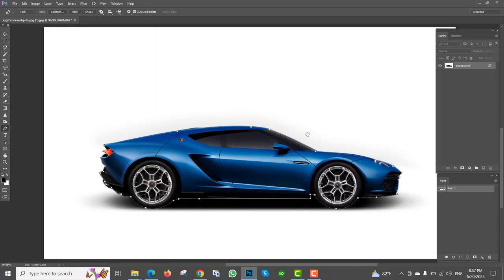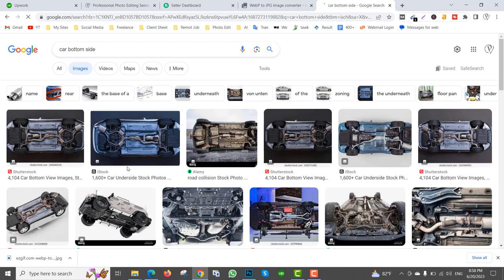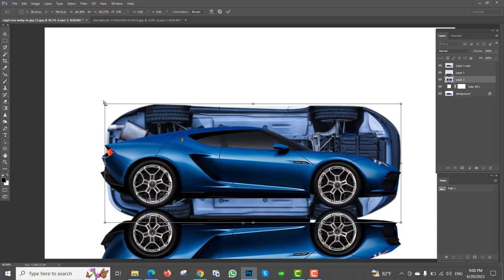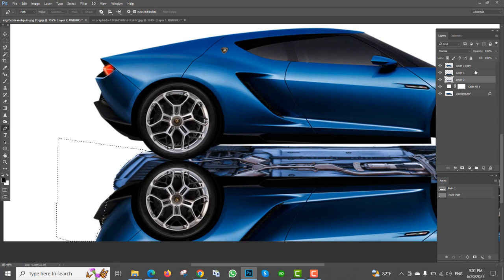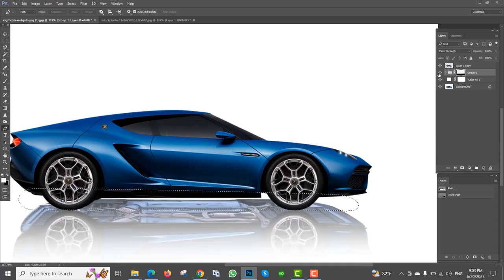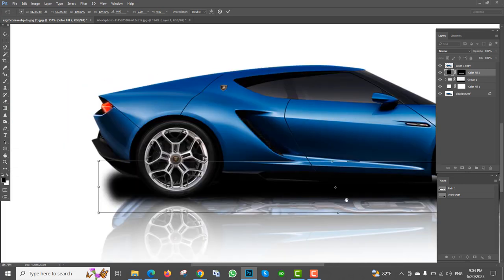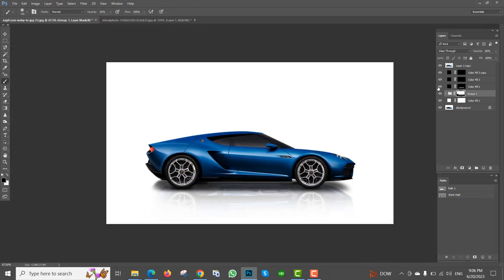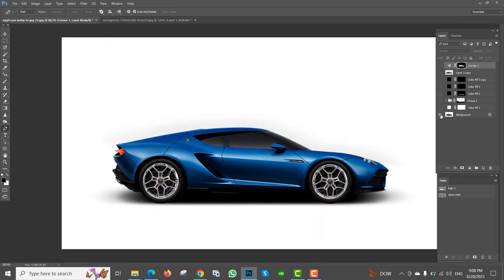How to Create Car Reflection Shadow in Photoshop 2023 | Mirror Effect in Photoshop by Mahbub Alam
In this exciting tutorial, renowned Photoshop expert Mahbub Alam will guide you through the process of creating a stunning car reflection shadow using the latest Photoshop techniques in 2023. Get ready to take your car photography to the next level and captivate your audience with mesmerizing mirror effects.

Photoshop is a powerful tool that allows photographers and designers to manipulate images and create visual masterpieces. And when it comes to automotive photography, adding a reflection shadow can make all the difference. A well-executed reflection shadow can give your car images a sense of depth, realism, and sophistication.

In this comprehensive tutorial, Mahbub Alam, a highly skilled Photoshop artist, will demonstrate step-by-step how to create a car reflection shadow from scratch. Whether you are a beginner or an experienced Photoshop user, this tutorial is designed to provide valuable insights and techniques that will enhance your Photoshop skills.

To begin, Mahbub will walk you through the necessary preparations and set up the Photoshop workspace for optimal editing. He will then show you how to select and isolate the car from its background using advanced selection tools, ensuring a clean and precise extraction.

Once the car is separated, Mahbub will delve into the world of creating reflection shadows. He will reveal his secrets to achieving realistic and aesthetically pleasing shadows that seamlessly blend with the car, making it appear as if it's placed on a reflective surface. You will learn how to manipulate perspective, adjust opacity, and apply blur effects to match the lighting and angle of the car.

Additionally, Mahbub will share valuable tips on enhancing the overall image, including adjusting color balance, applying contrast, and adding subtle highlights to create a polished and professional look.

Throughout the tutorial, Mahbub will explain each step in a clear and concise manner, ensuring that you understand the reasoning behind the techniques and can apply them to your future projects. You will have the opportunity to witness his expertise firsthand as he demonstrates various shortcuts and time-saving tricks that professionals use in their workflow.

By the end of this tutorial, you will have a solid understanding of how to create a car reflection shadow in Photoshop, enabling you to transform ordinary car photos into extraordinary works of art. Whether you're a car enthusiast, a professional photographer, or simply someone looking to expand their Photoshop skills, this tutorial is a must-watch.

Join Mahbub Alam in this groundbreaking Photoshop tutorial, and unlock the potential to create stunning car reflection shadows like never before. Don't miss out on this opportunity to elevate your car photography to new heights. Watch now and become a master of mirror effects in Photoshop in 2023!